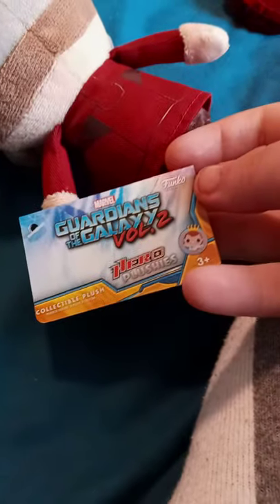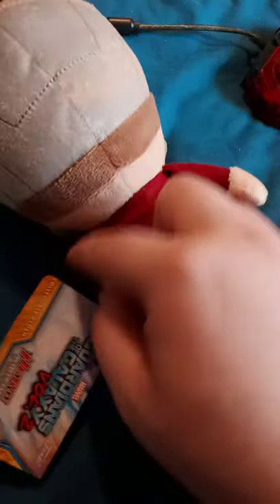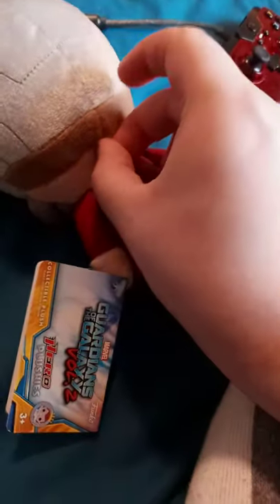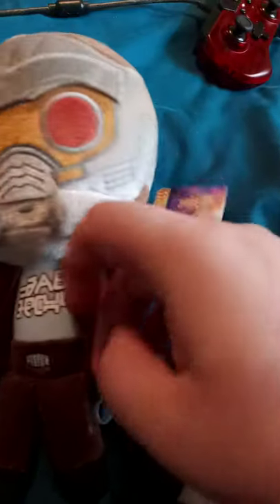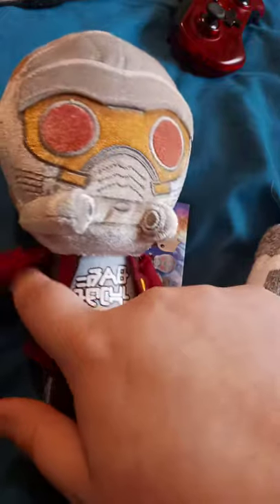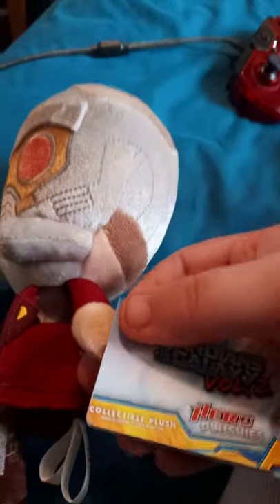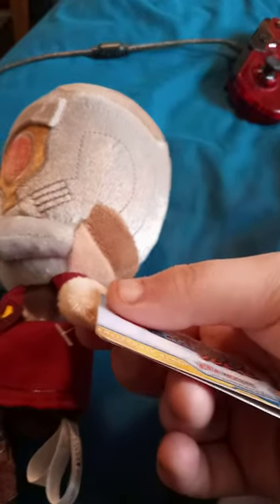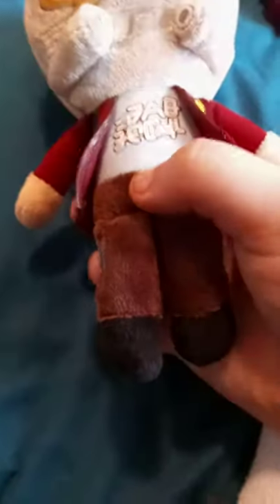Funko Galactic Heroes Plush Guardians of the Galaxy Star Lord Plush Unboxing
Funko plush